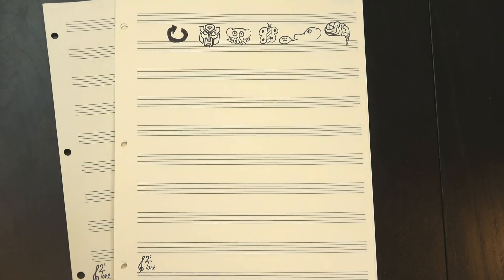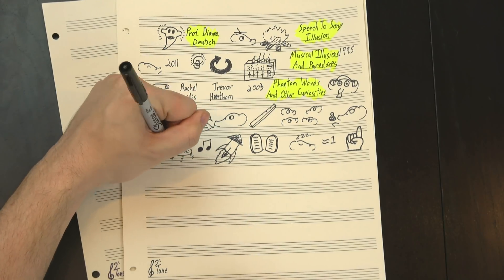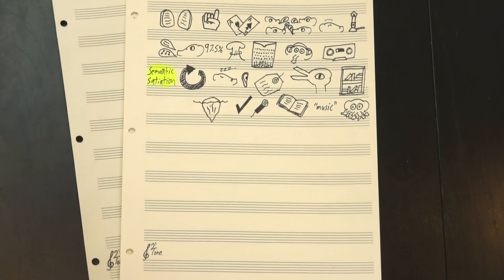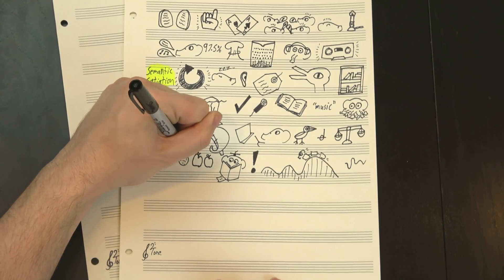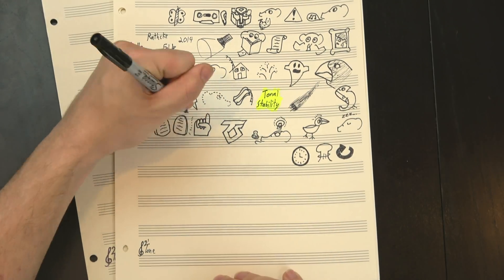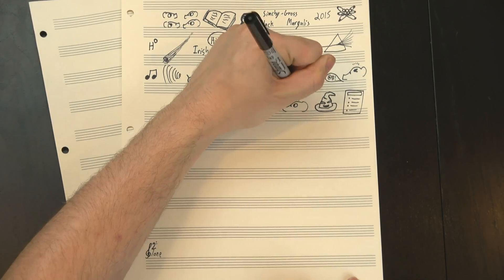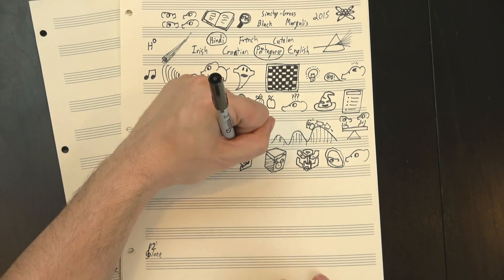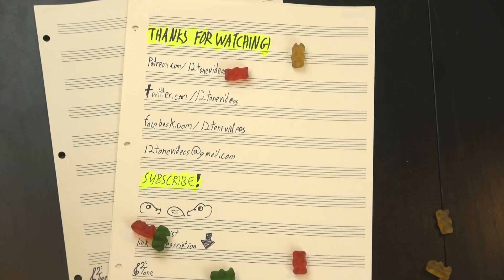The Speech-To-Song Illusion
Where do we draw the line between speech and song? It seems like a simple question: Singing sounds like singing, and speech... doesn't. But it turns out it's not quite that easy to nail down, because recent studies in music psychology indicate that the difference may not actually be sound-based at all. With a stunningly simple twist, researchers were reliably able to take clearly spoken audio samples and convince their listeners they were hearing singing. How? Well, you'll have to watch the video.

Huge thanks to our Elephant of the Month Club members:

Susan Jones
Jill Jones
Ron Jones
Howard Levine
Duck
Brian Etheredge
Gabi Ghita
Elaine Pratt
Ken Arnold
Khristofor Saraga
Len Lanphar
Paul Ward
Benjamin DeLillo
Mitchell Fund
William (Bill) Boston
Susan Lingenfelter
Owen Campbell-Moore
Anton Smyk
Chris Prentice
Jack Carlson
Dov Zazkis
James Treacy Bagshaw
Christopher Lucas
Hendrik Payer
Andrew Beals
Thomas Morley
Jacob Helwig
Duncan Dempsey
Patrick James Morley
Tyler Leite
Paul Grieselhuber
Ben in RI
Thomas Linevitch
Braum Meakes

And thanks as well to Corvi, Henry Reich, Gene Lushtak, Eugene Bulkin, Logan Jones,  Abram Thiessen, Anna Work, Oliver, Jc Bq, Adam Neely, nico, Michael Fieseler, Rick Lees, Ben LaRose, Justin Donnell, rhandhom1, Dave Mayer, Thomás, Davis Sprague, Paul Quine, Alex, Harold Gonzales, CodenaCrow, Nikolay Semyonov, Marc Himmelberger, Chris Borland, Arnas, Sarah Spath, Skylar J Eckdahl, Daniel Gilchrist, Caroline Simpson, billy roberts, Elliot Burke, Alex Atanasyan, Alex Knauth, Michael Alan Dorman, Greg Borenstein, Tim S., David Tocknell, Elias Simon, Nathan Petchell, Blake Boyd, Trevor, Michael McCormick, Lilith Dawn, Jonathan Beck, Dmitry Jemerov, Ian Seymour, Charles Gaskell, Luke Rihn, Rob Holton, Jerry D. Brown, Elliot Jay O'Neill, Elliot Winkler, Payden Nissen, Tom Evans, Fabian, Ohad Lutzky, Kurtis Commanda, James A. Thornton, Benjamin Cooper, Kevin, Ken Bauso, Brian Dinger, Max Wanderman, Stefan Strohmaier, Adam Wurstmann, Kelsey Freese, Shadow Kat, Adam Kent, Hape Company, Lee Rennie, Richard T. Anderson, Angela Flierman, Mark Feaver, Kevin Johnson, Brian McCue, Stephan Broek, JH, Jake Lizzio, David Conrad, ml cohen, Sylvain Chevalier, Darzzr, Roger Grosse, Rodrigo Roman, Francois LaPlante, Jeremy Zolner, Rowan Fox, Paper Coelacanth, Britt Ratliff, Eddie O'Rourke, Ryan, Jon Bauman, John July, Volker Wegert, Danny, Matthew Kallend, Patrick Callier, Joshua Gleitze, Emilio Assteves, Alex Keeny, Alexey Fedotov, Charles Hill, Valentin Lupachev, Joshua La Macchia, John Paul Welsh, DSM, Chris Chapin, Gary Butterfield, Niko Albertus, Luke Wever, Elizabeth von Teig, Steve Brand, Rene Miklas, Connor Shannon, max thomas, Jamie Price, Kennedy Morrison, Red Uncle, Darrell Milton, Kirk Natoza, Doug Nottingham, Scott Howarth, Barendo, Smackdab, Nicholas Wolf, Ben Phillips, Todd Davidson, Alex Larking, Paul Guziewski, Scott Nystrom, Douglas Anderson, Greg Hodgdon, ZagOnEm, Robert Beach, veleum, Kevin Boyce, Peter Leventis, Greg, Aaron Zhu Freedman, Hexa Midine, Nicholas Steicke, John Polgreen, Tuna, Mathew Wolak, Mark Sibly, Killian Hackenschmidt, Lamadesbois, Eric J Amorelli, T, Lincoln Mendell, Vincent Engler, Noam Fields-Meyer, Luke, Blake White, Michal Mikolaj Maslowski, Cattus_ex_Machina, Todd Hauser, Phillip D Neal, Aaron Epstein, Chris Connett, Scott Frazer, salman karout, Carsten Lechte, Sam Rezek, Lucas Augusto, Matt McKegg, Dominic Montanez, Marcus Doyle, Beth Martyn, Caitlin Olsen, and Taylor Martin! Your support helps make 12tone even better!